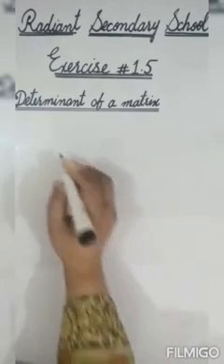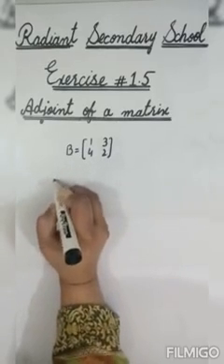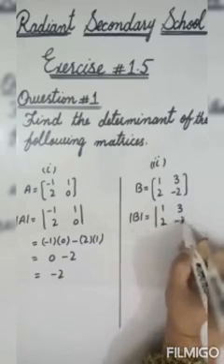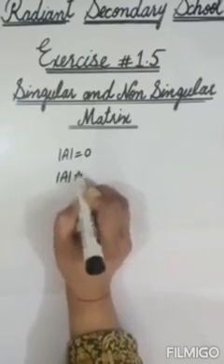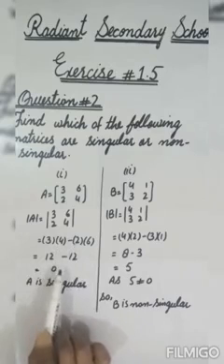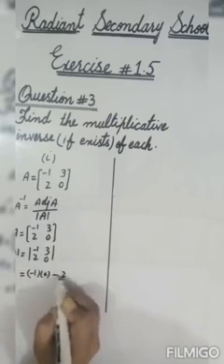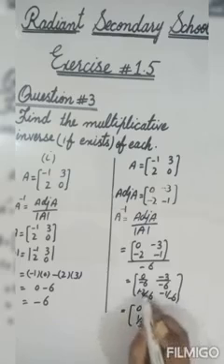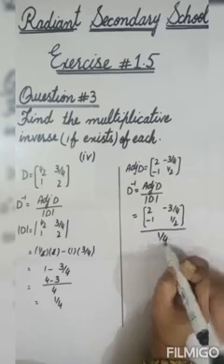Mathematics lecture # 8 Exercise # 1.5 Question # 1, 2,3 of 27th April 2021